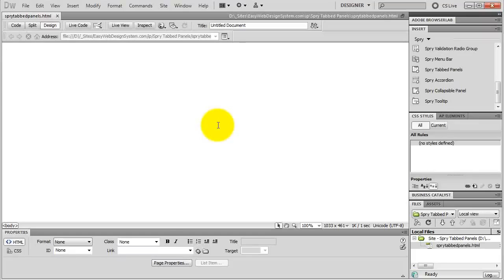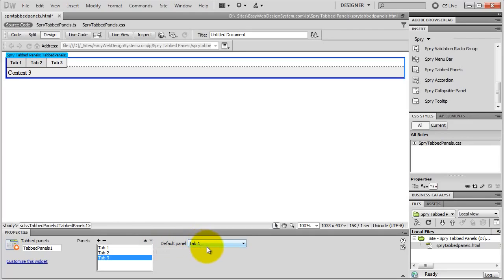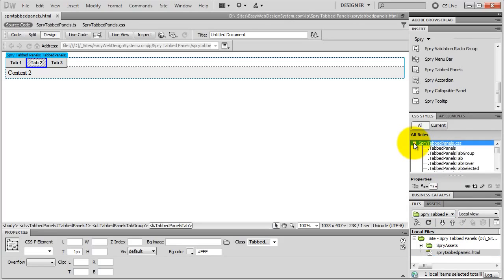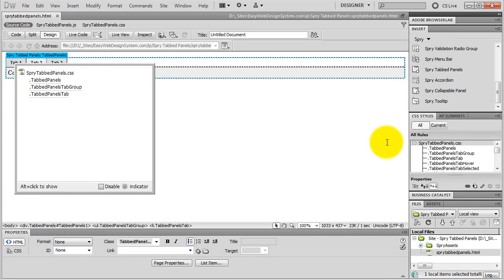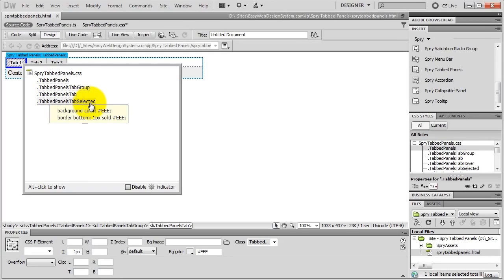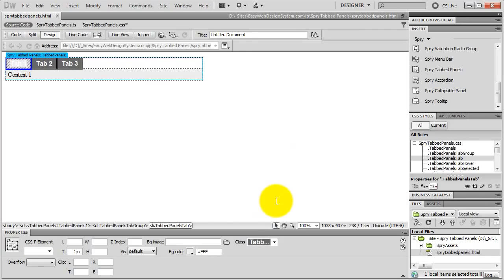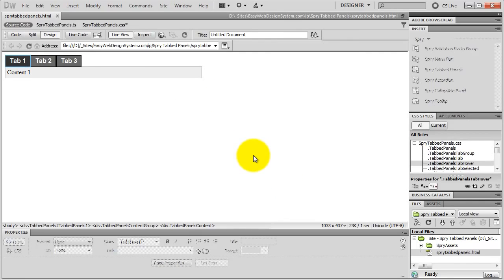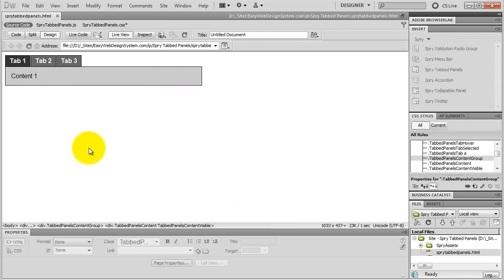Create Spry Tabbed Panels in Dreamweaver